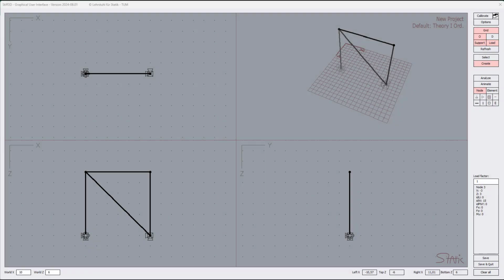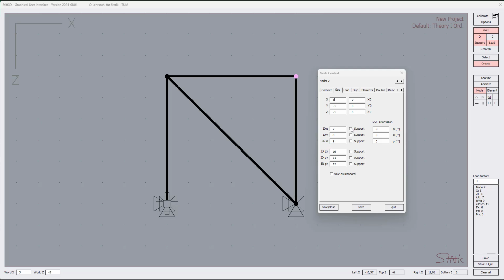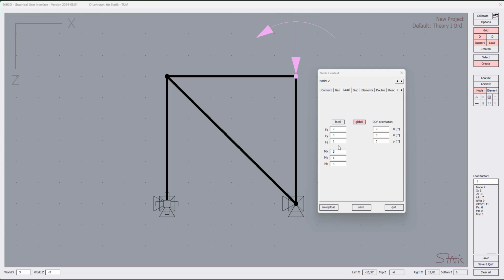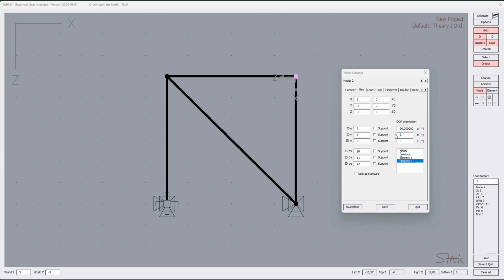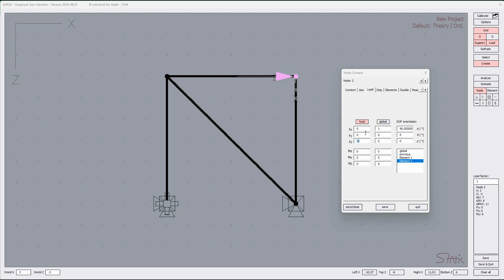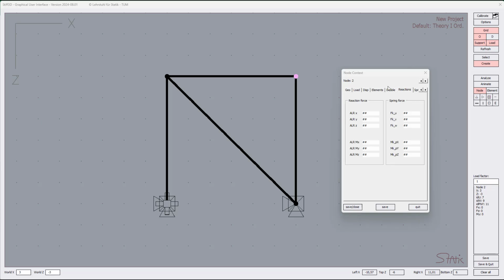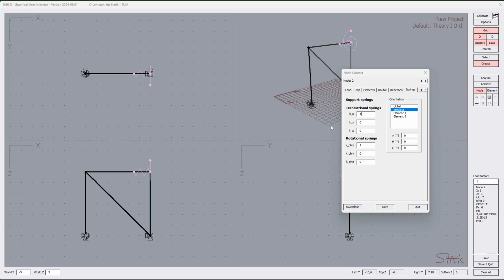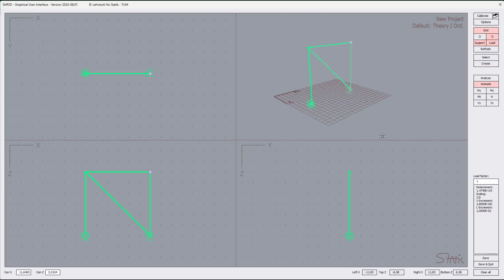Stiff3D Tutorial 3 More about nodes